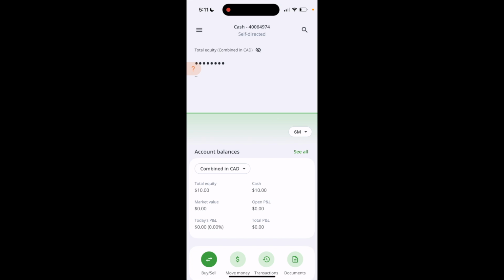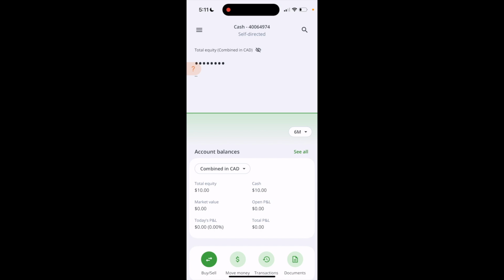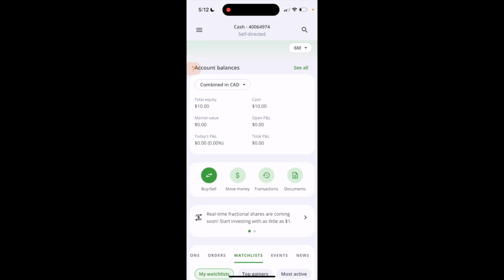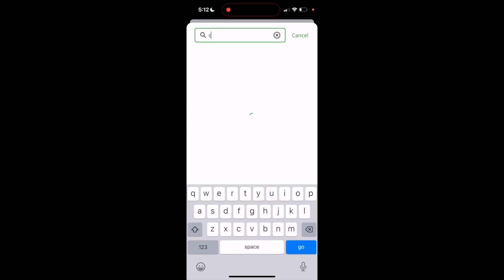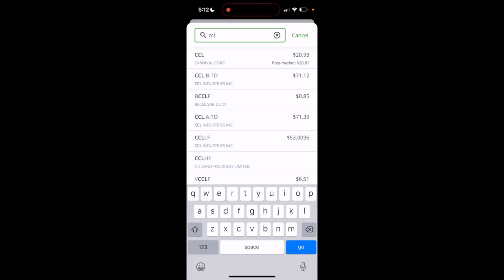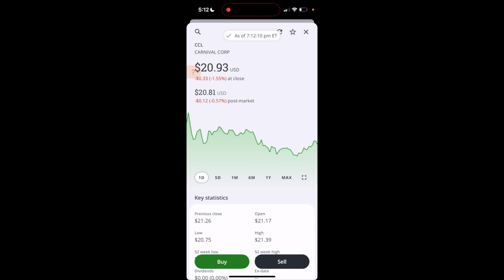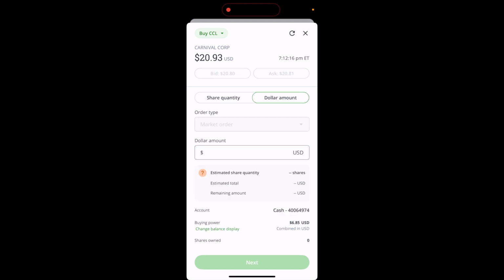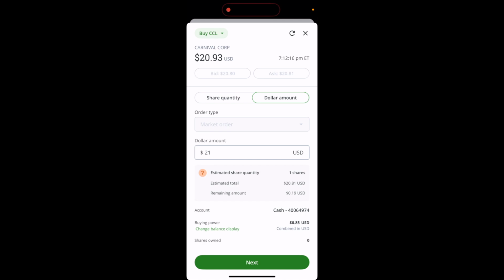How To Buy Carnival Stock (CCL) In Canada On Questrade | Step By Step Guide - Questrade Tutorial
Learn how to buy Carnival Corporation stock (CCL) in Canada using Questrade with this clear, step-by-step guide. Whether you're a beginner or seasoned investor, this tutorial will show you how to search for CCL, fund your account, and place a trade confidently. Follow these easy instructions to invest in Carnival stock through Questrade from Canada.

How to buy Carnival Corporation stock on Questrade in Canada, Step-by-step guide to purchasing CCL stock using Questrade, Buy Carnival (CCL) shares in Canada through Questrade, Questrade tutorial for investing in Carnival stock from Canada, How Canadians can invest in CCL stock using Questrade